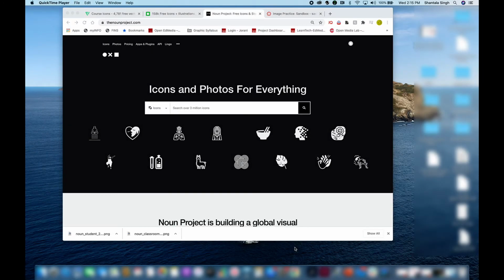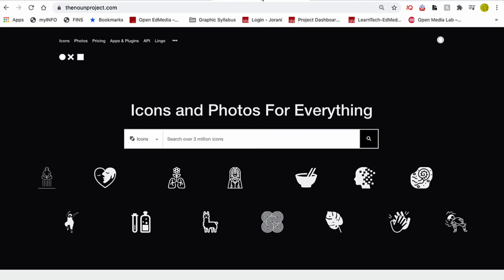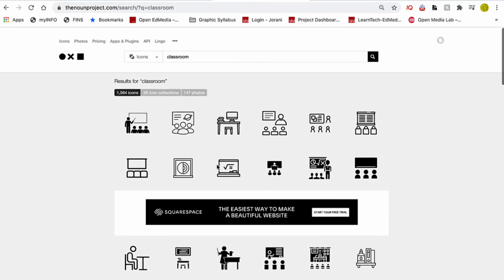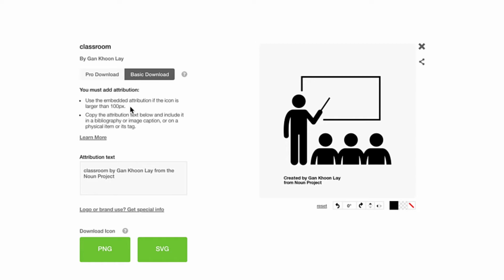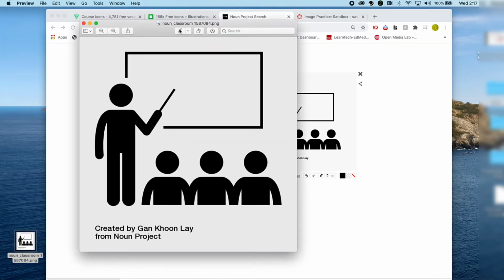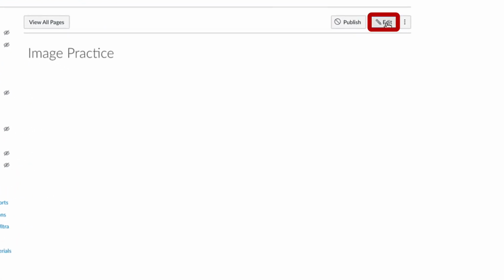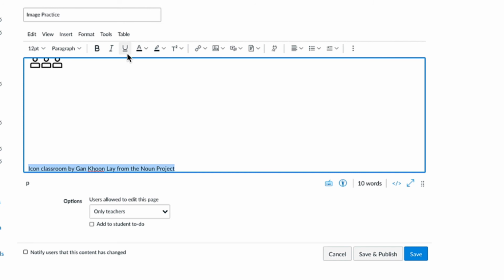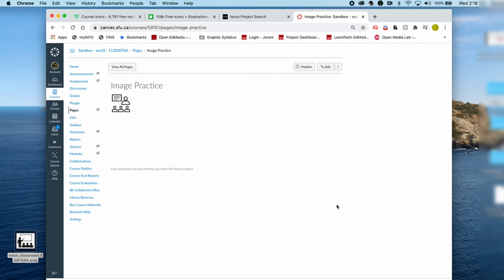Finding and Uploading Icons to Canvas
A CEE Tutorial video from SFU.